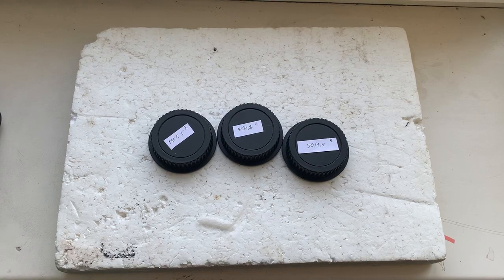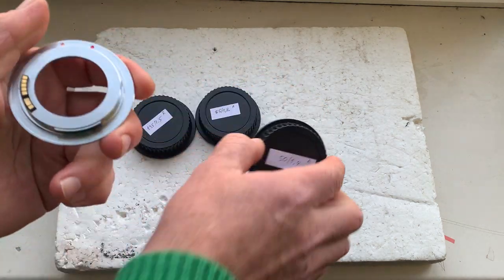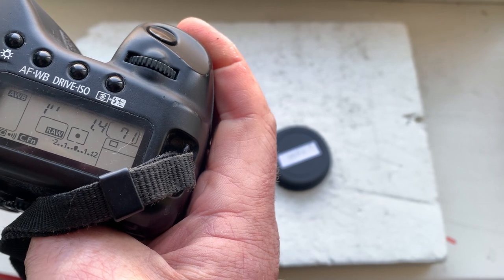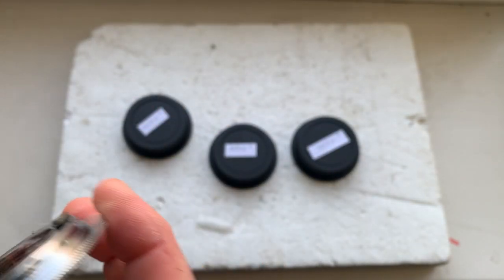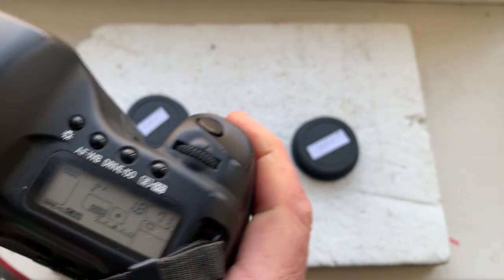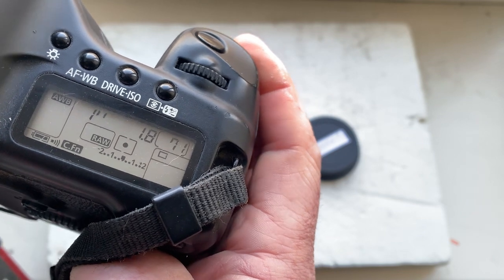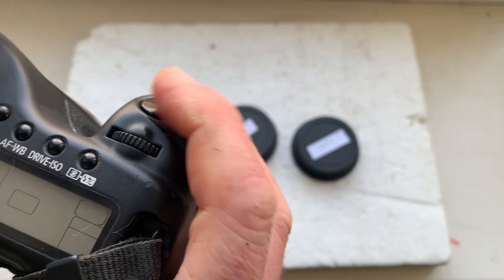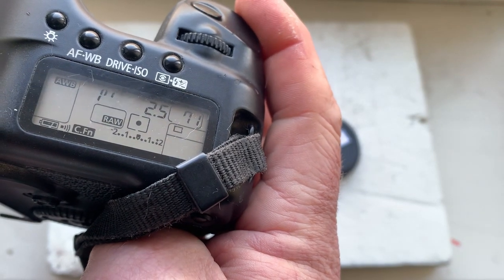M42-Canon EOS EF (all SLR/DSLR) with AF programmable dandelion chip 4 gen. (For Nicolas V.)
M42-Canon EOS EF (all SLR/DSLR) with AF programmable dandelion chip 4 gen. 3 pcs.
For:
1. SMC Super Takumar 50mm/f1.4
2. SMC Super Takumar 135mm/f2.5
3. SMC Super Takumar 85mm/f1.8
Andrii Kurianov
Ukraine